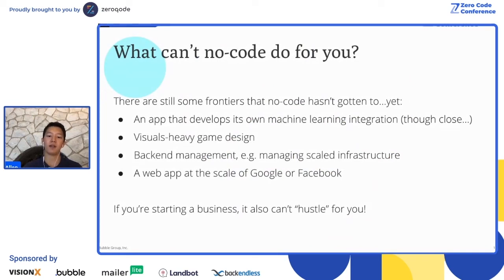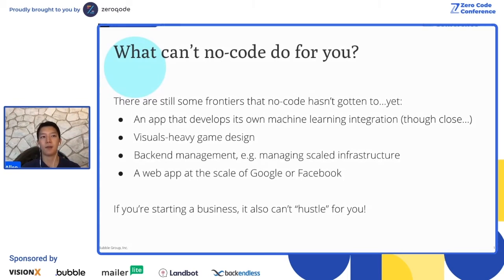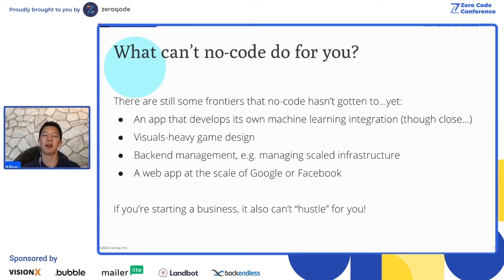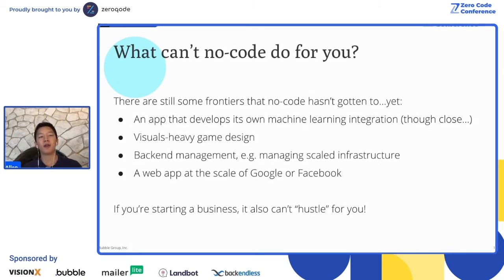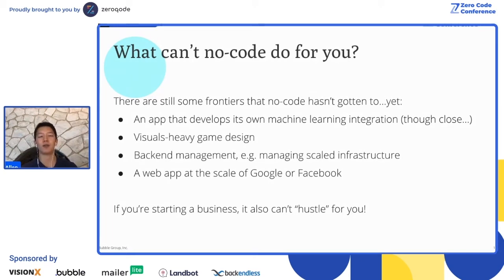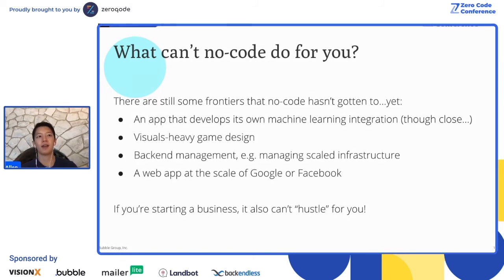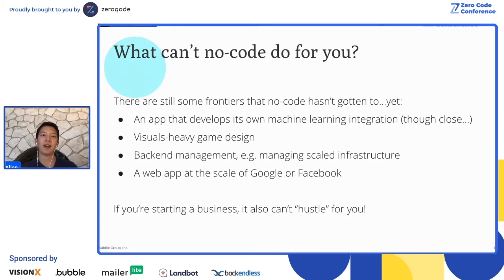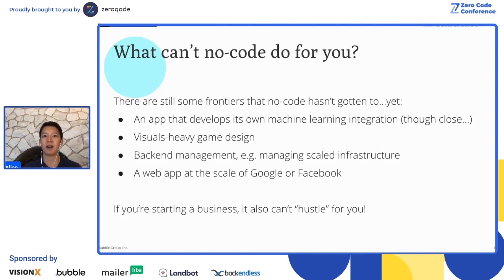What you CAN’T build with No Code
What are the limitations of No-Code technology — for now?

Allen Yang, Head of Product Management @ Bubble will answer this question. This video is a part of the Zeroqode Conference 2020 replay.

Zeroqode is a suite of no-code products and services for launching your ideas fast and easily